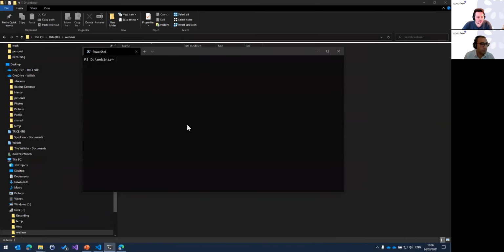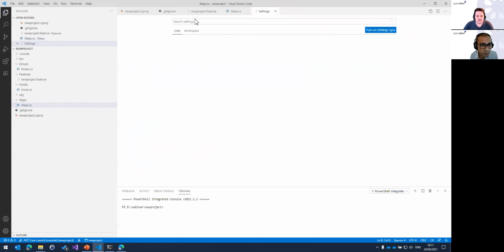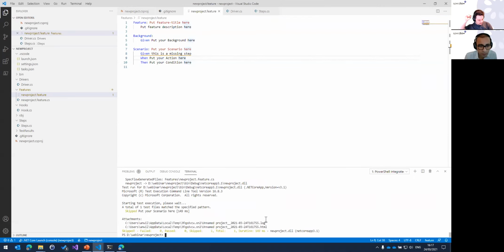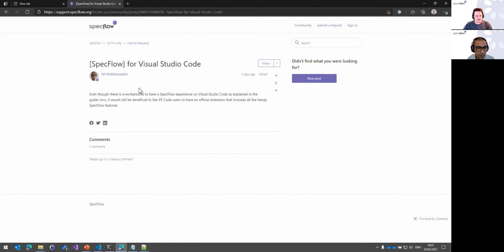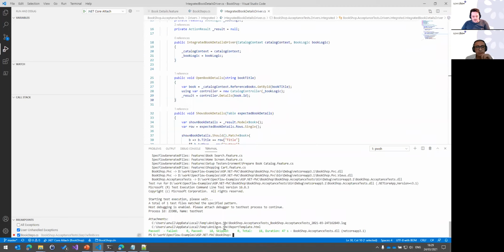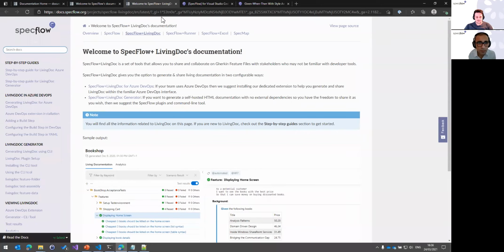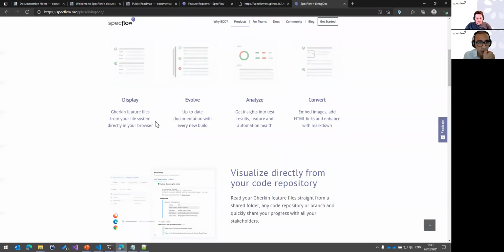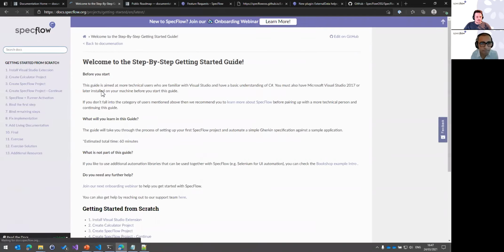Using SpecFlow in Visual Studio Code - Webinar from 2021-03-24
In this webinar, we are showing how you can use Visual Studio Code to develop, run and debug your SpecFlow scenarios.

Timetable:
0:00 Introduction
3:16 Webinar
31:31 Q&A
46:48 End